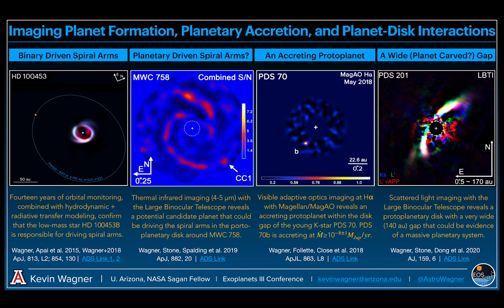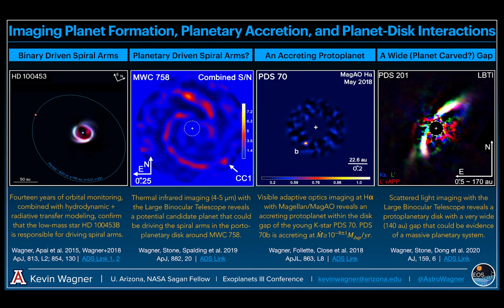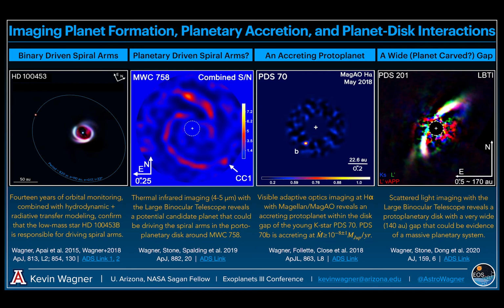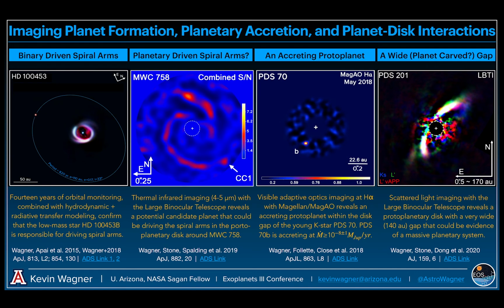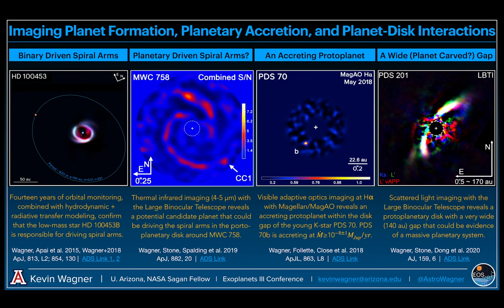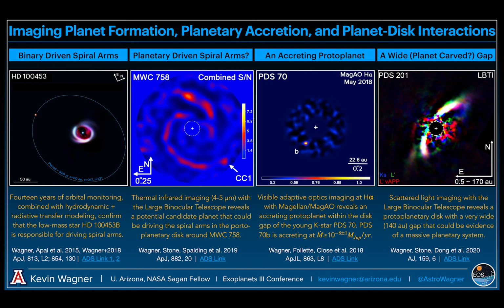Imaging Planet Formation, Planetary Accretion, and Planet-Disk Interactions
A short presentation to accompany a poster presented at the Exoplanets III Conference in 2020, Heidelberg, Germany.